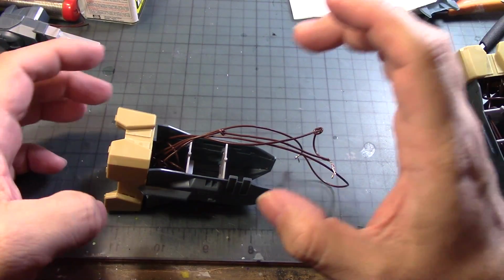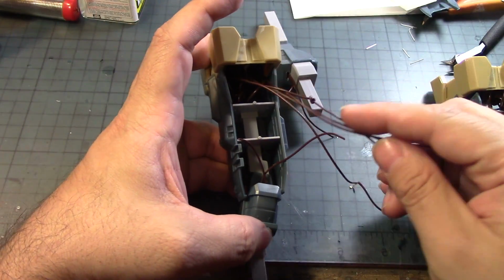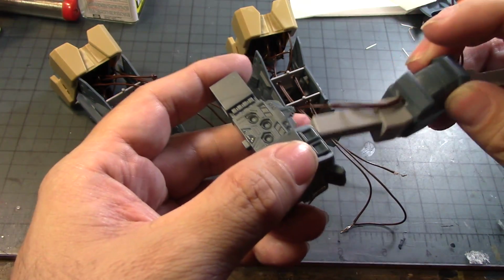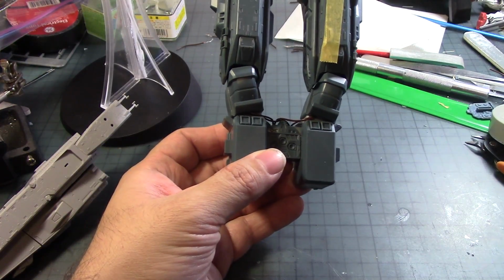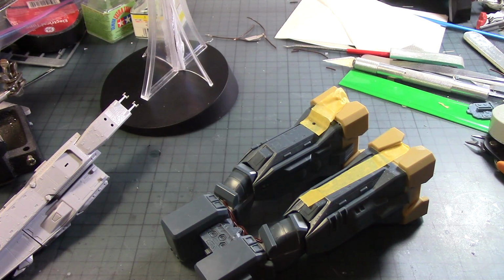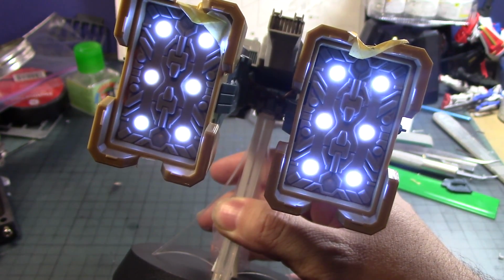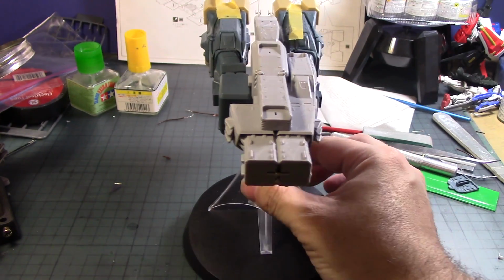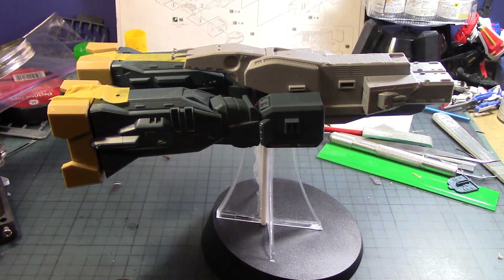*BandaiModels* Hasegawa SDF-1 Macross Movie Edition - Part 4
The leg thrusters that on the SDF-1 has a lot of room as you can see here. This gave me enough space for the amount of wires that I had to cut, prep, and tie up so that it could fit in nicely with in the leg. I had to gut the connection that is part of the knee section so that I can set up some more wires to meet up where the crotch is on this kit. Once I felt the length of the wires are set up ok I then glue the remanding parts to form the whole rear section of the ship. While I am doing this I work on the base that will hold the battery compartment. This allow me to do a test of the LED's light to really see how it looks!